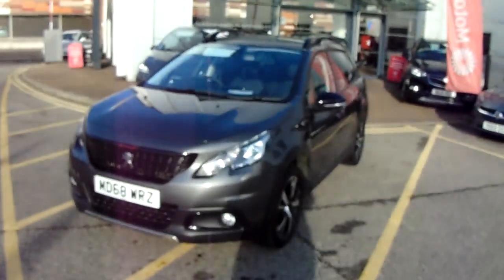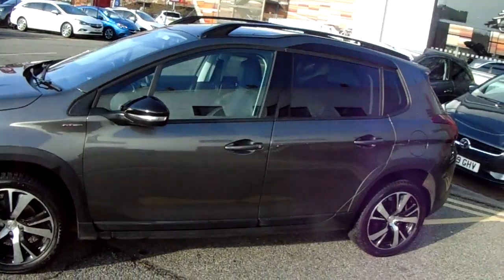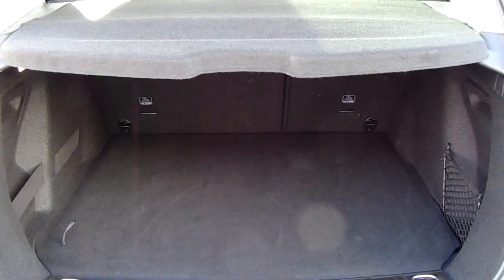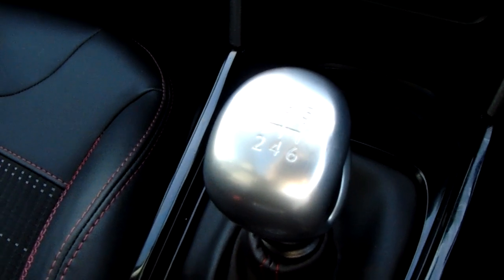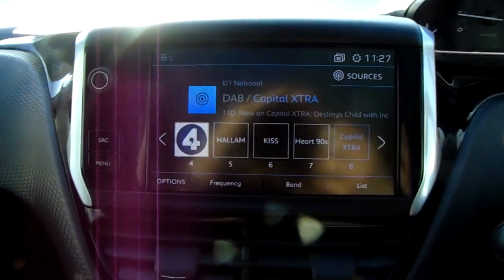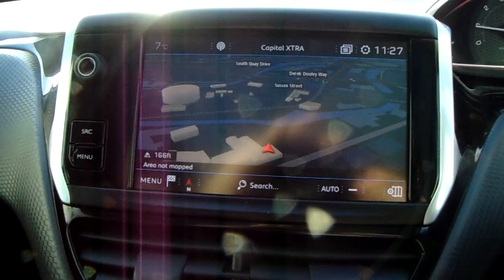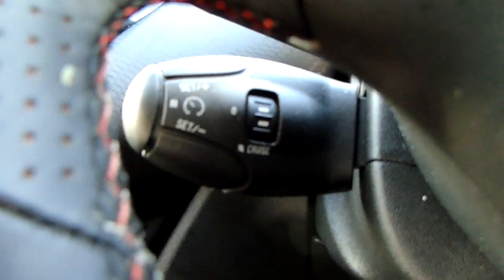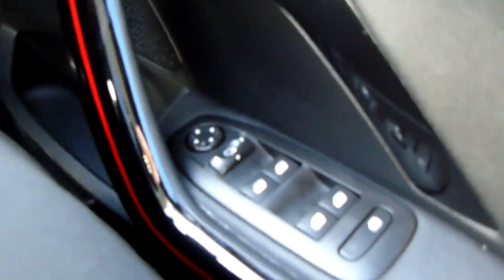Peugeot 2008 1.2 Puretech 130PS GT Line 5dr - MD68WRZ